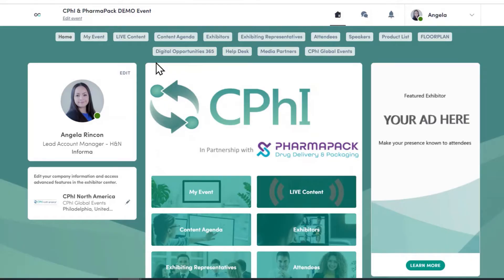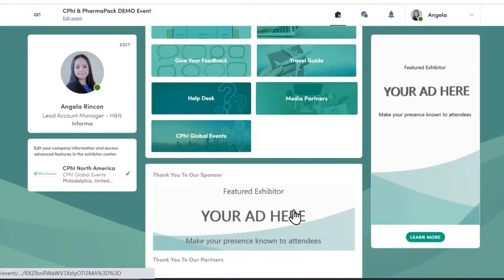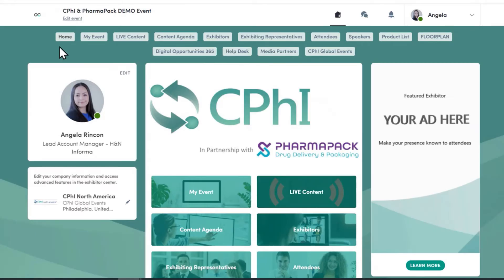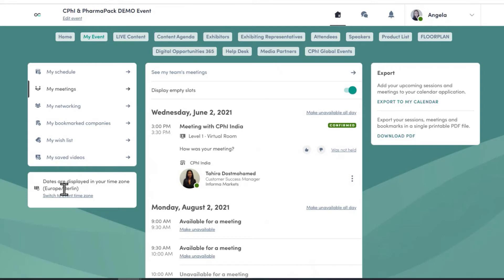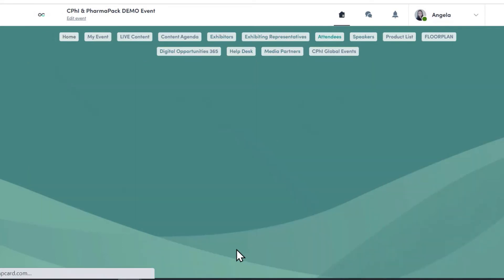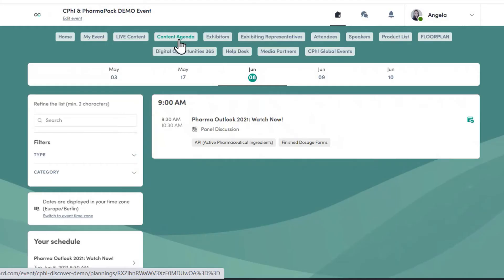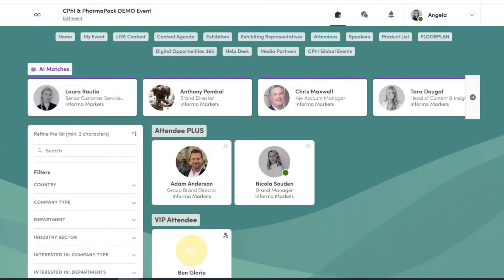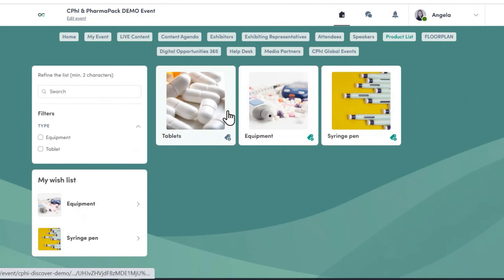CPhI & P-MEC India | Exhibitor Demo Video | Swapcard Platform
Learn how to navigate the event platform Swapcard, to help you prepare for this year's event!